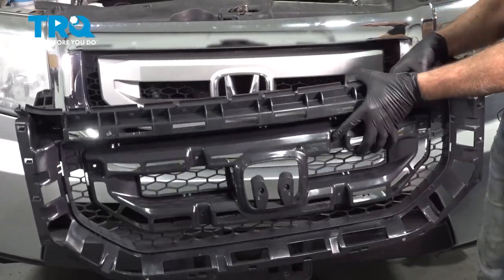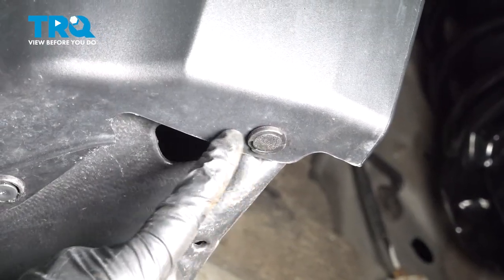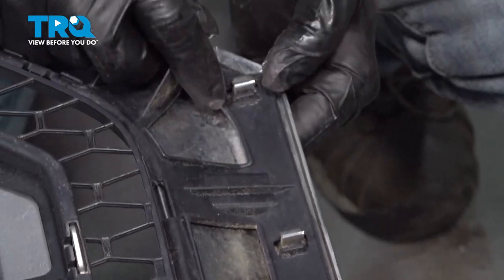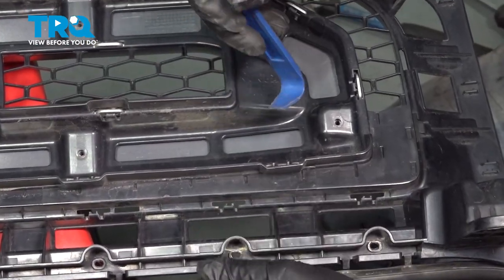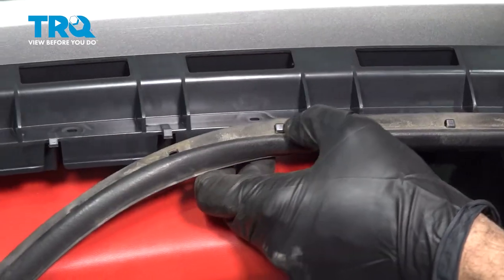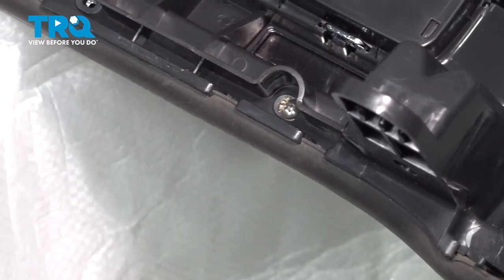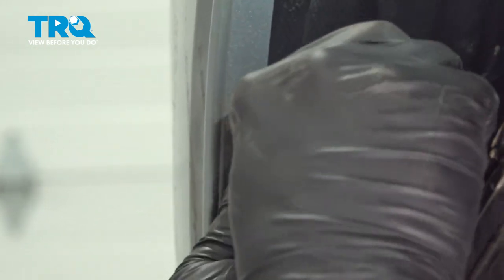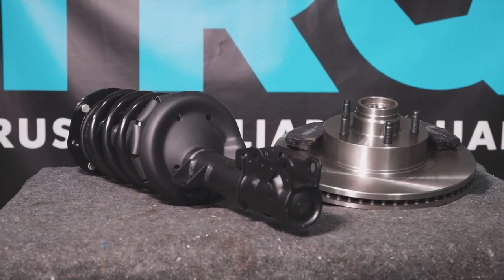How to Replace Grille 2009-2015 Honda Pilot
This video shows you how to install a new made to fit TRQ grille on your 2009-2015 Honda Pilot. Grilles on today’s vehicles are for the most part plastic. And, they are often the first point of contact between your vehicle and rocks, debris, or worse. Because of this, they crack or break easily, and they do actually protect sensitive parts like radiators and air conditioning condensers.

This process should be similar on the following vehicles:
2009 Honda Pilot
2010 Honda Pilot
2011 Honda Pilot
2012 Honda Pilot
2013 Honda Pilot
2014 Honda Pilot
2015 Honda Pilot